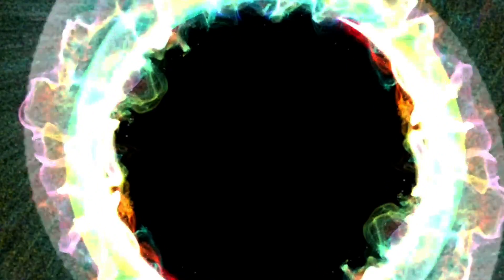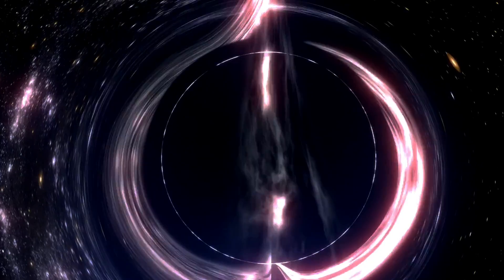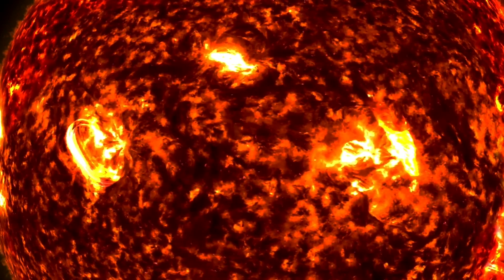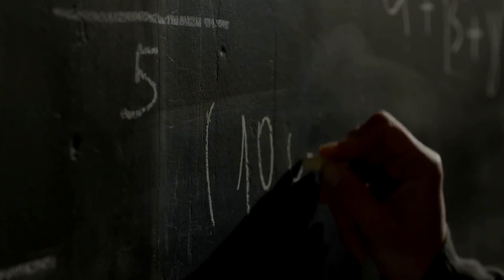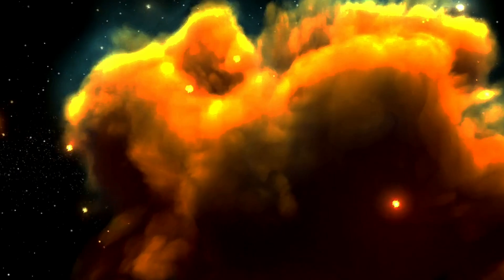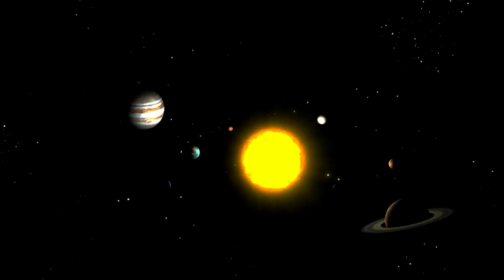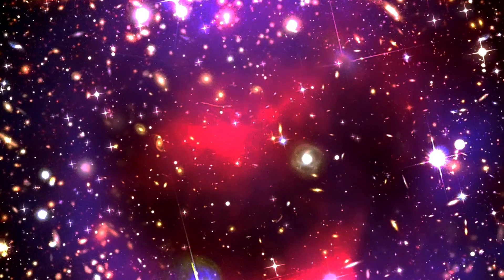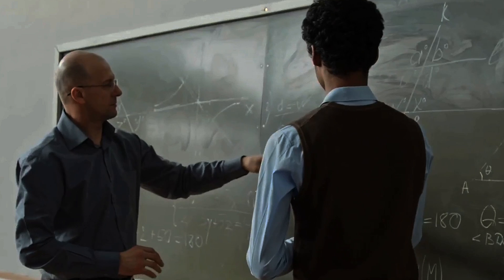New Research By Roy Kerr Suggests Black Holes Doesn’t Have Singularity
Watch this in-depth video to learn about the recent breakthroughs in our understanding of black holes! We examine Roy Kerr's groundbreaking solution to Einstein's rotating black hole equations, the importance of Kerr's research, and how it contradicts accepted wisdom. Recognize the Penrose-Hawking Singularity Theorem, the Schwarzschild solution, and the significance of the Schwarzschild radius. Penrose and Hawking made several important findings. Examine the idea of Hawking Radiation and how it affects black hole mass loss and quantum gravity. Come along as we examine black holes and their singularities from the perspective of early scientists, revealing their intricate nature.

OUTLINE:

00:00:00 Roy Kerr - The Man Who Revolutionized Black Holes
00:01:24 From Einstein to Schwarzchild
00:02:35 From Penrose to Hawking
00:03:43 Kerr's Critique of Singularities
00:05:58 A Detailed Exploration
00:07:02 Black Holes and the Theory of Everything